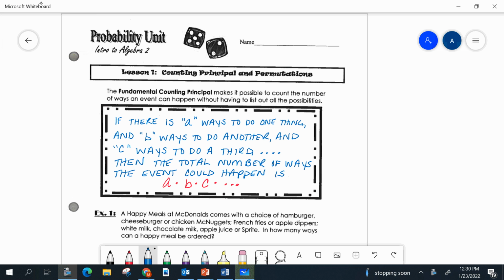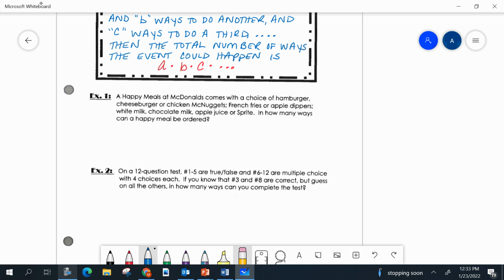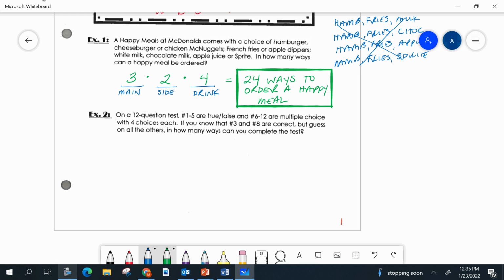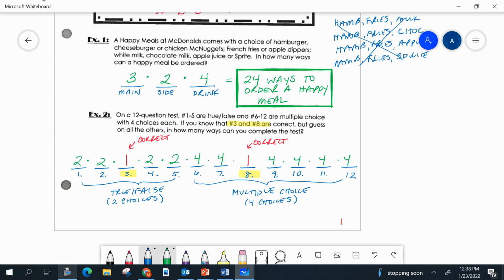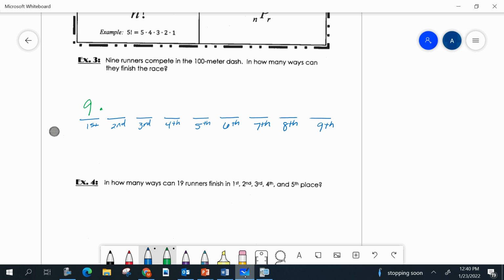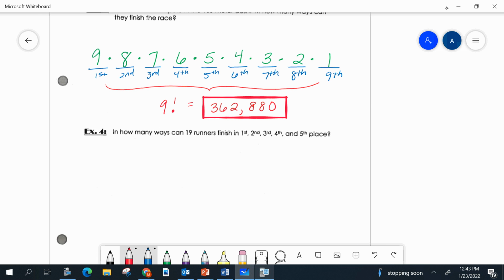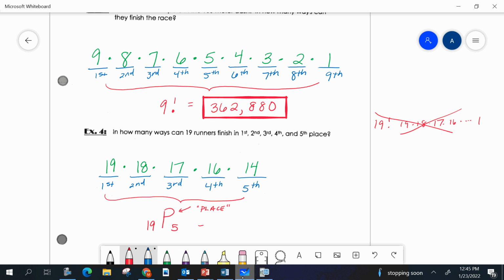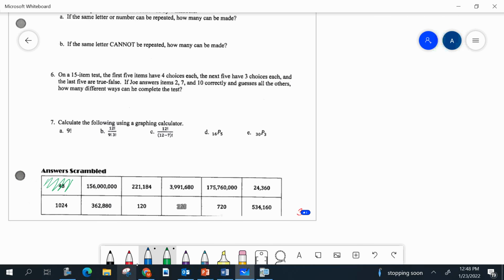Fundamental Counting Principal and Permutations Notes